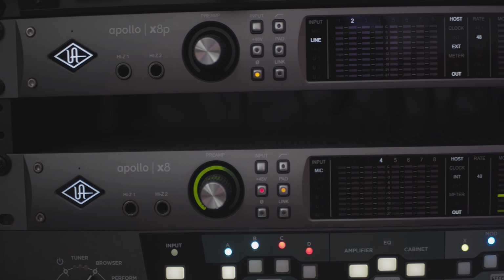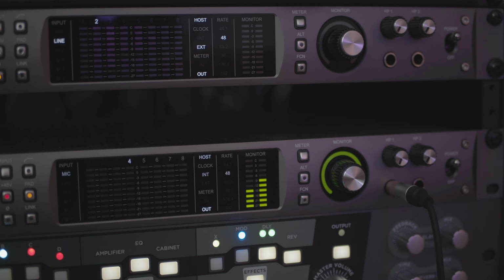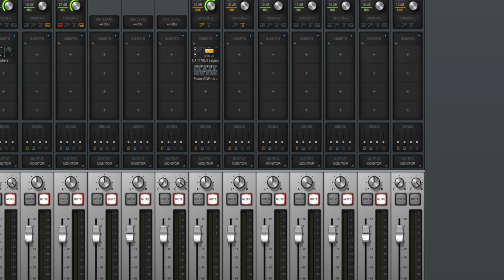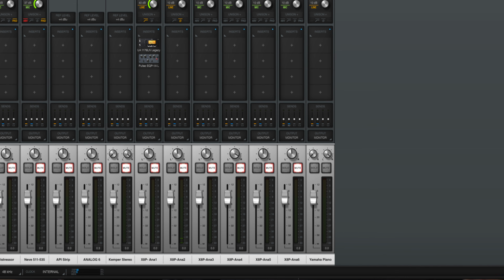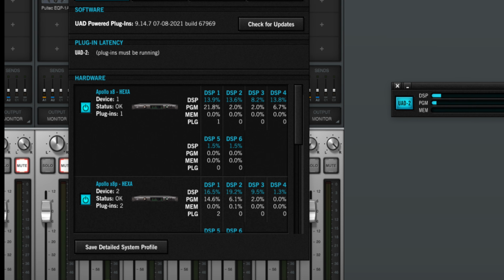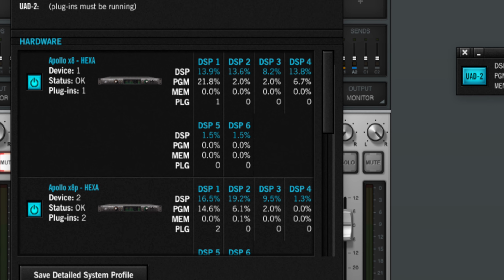Building Your Home Studio Episode 5 - Choosing an Audio Interface or Converter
On Episode 5 of the Building Your Home Studio series we talk about choosing an audio interface or converter.  I'll tell you why I chose what I chose and then talk about some other popular choices and why you might pick them as you build your home studio.